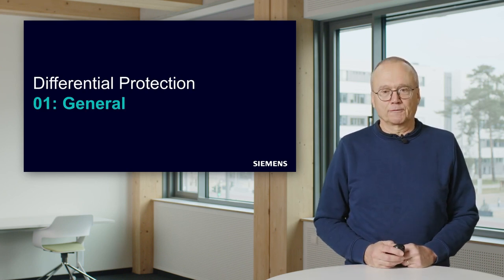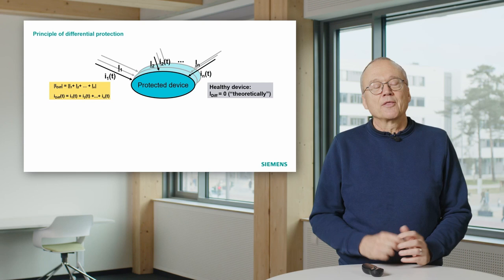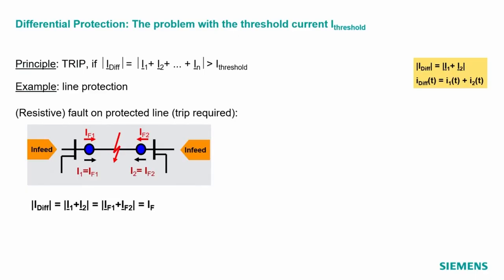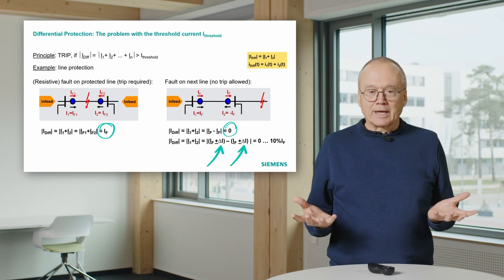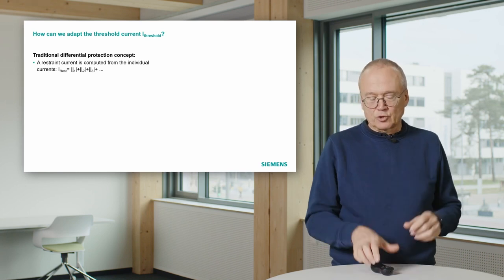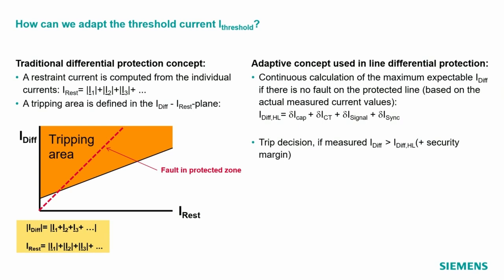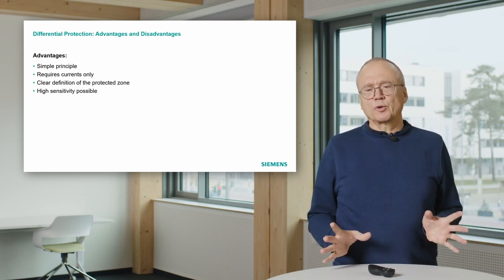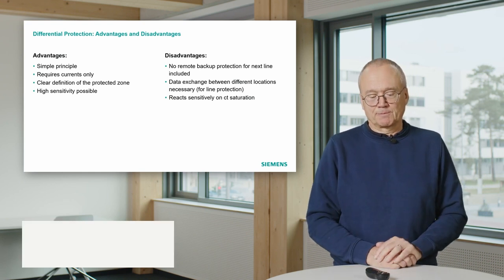12.Basics of protection - Differential protection - General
12.Basics of protection - Differential protection - General